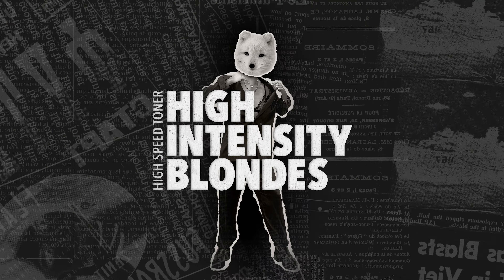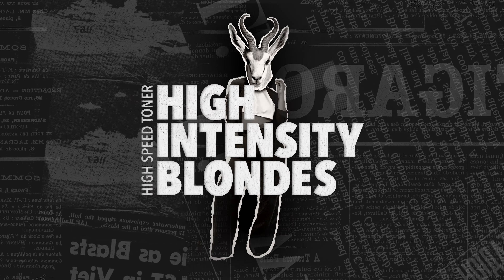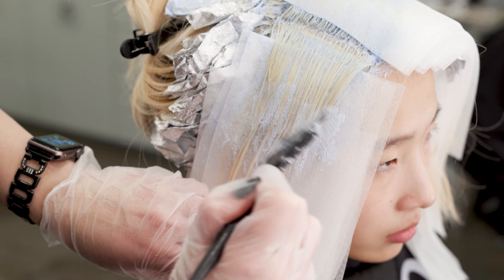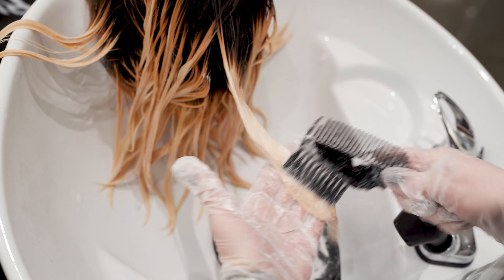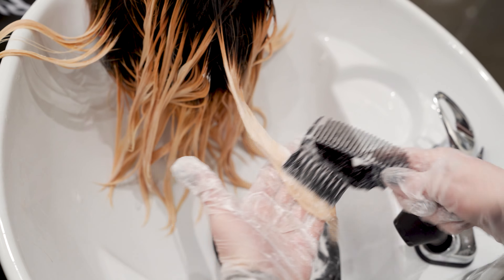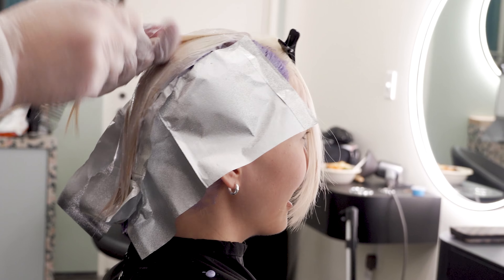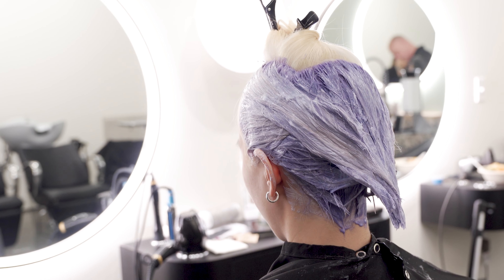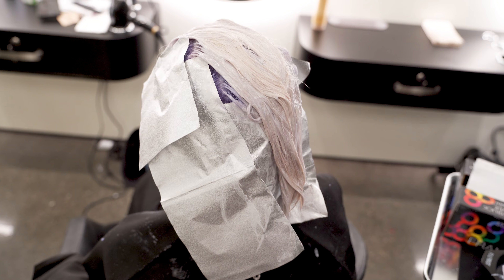COLOR CORRECTION | Pulp Riot High Speed Toner in Lilac Chill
Watch Pulp Riot Educator @hairdesignsara take Lilac Chill High Speed Toner to the max with this bold, blonde transformation.

Lilac Chill is a violet-based toner that adds cool, violet tones to hair while eliminating unwanted yellow undertones.